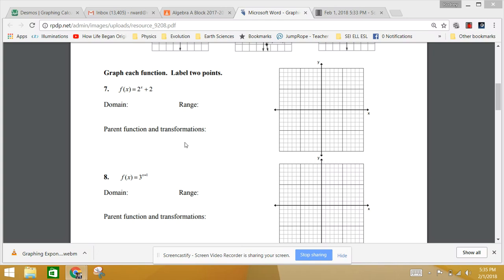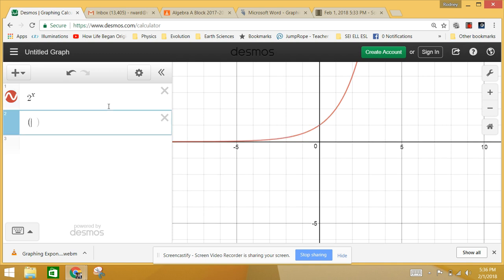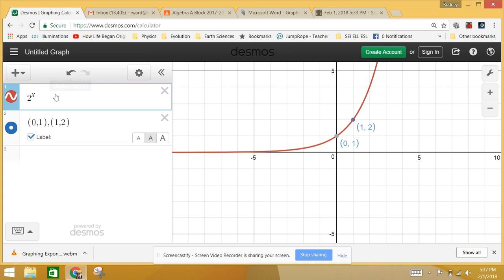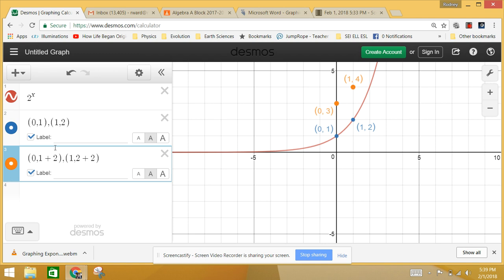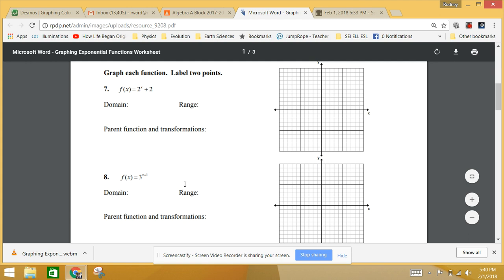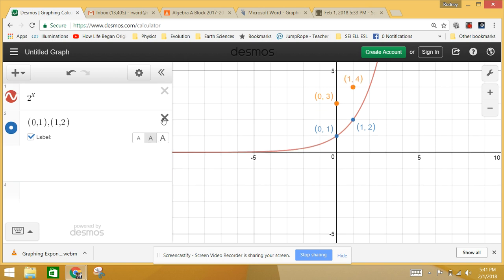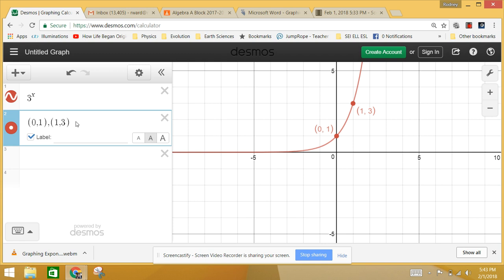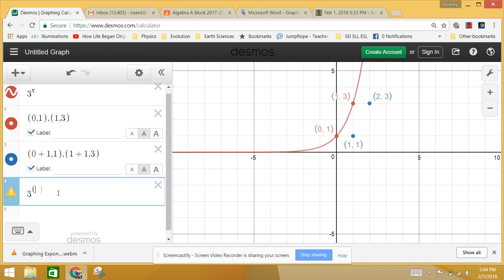Graphing Exponential Functions: HW 1-13: s7 & 8